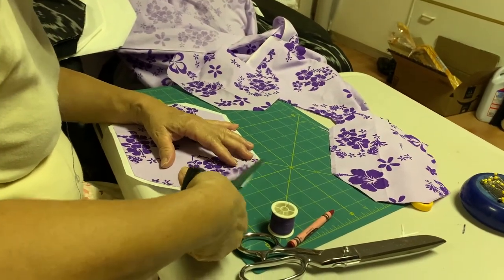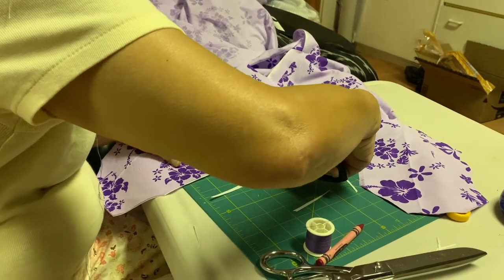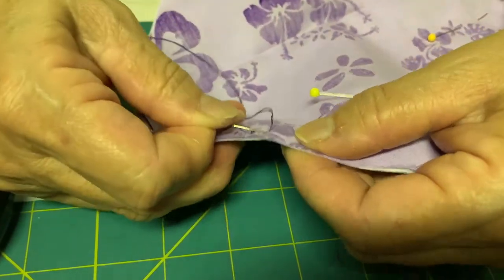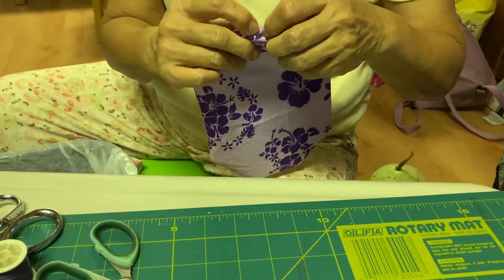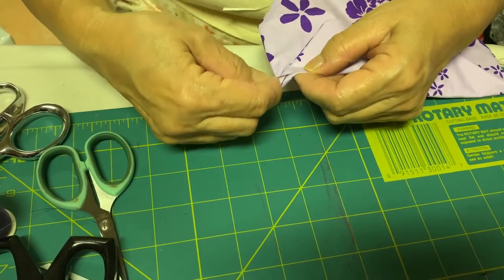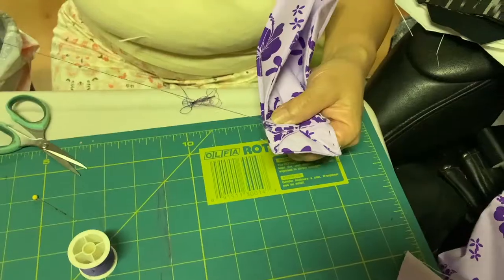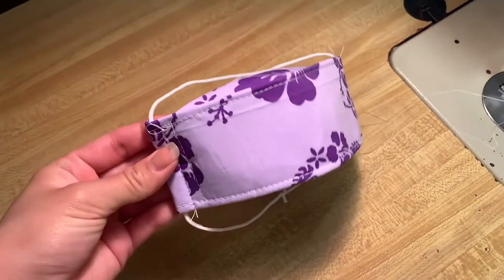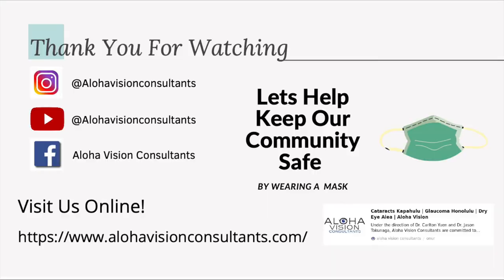The most COMFORTABLE and SAFE 3D mask || COViD-19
Hello Everyone! This is a tutorial on how to make the 3D mask. This mask is extremely comfortable and very safe.